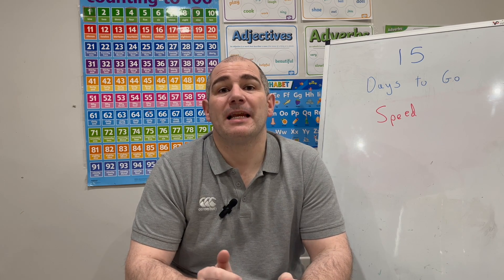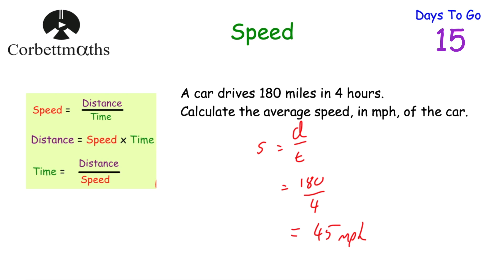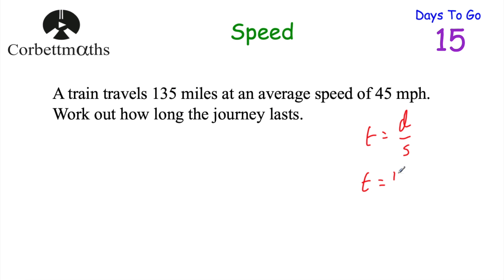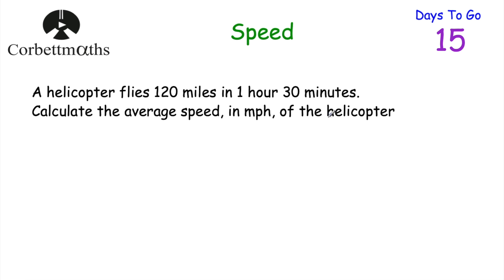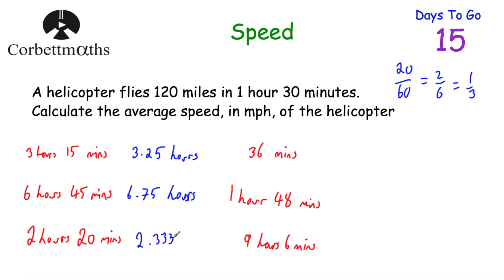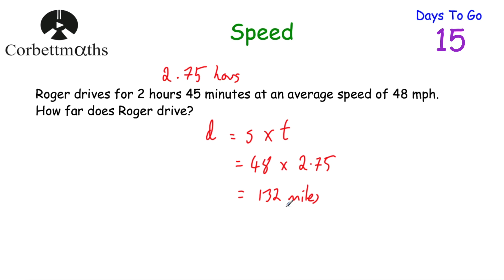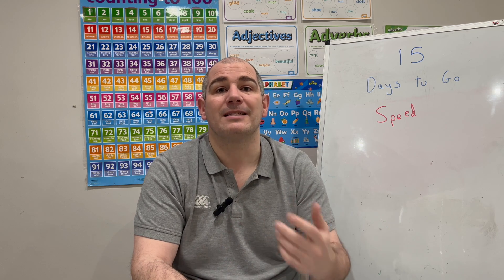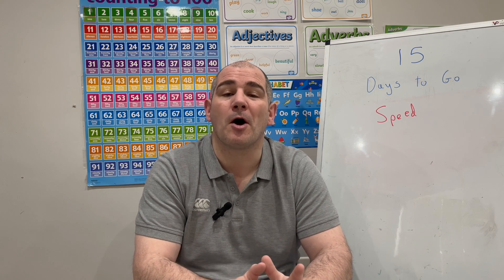GCSE Higher Revision - 15 Days to Go - Corbettmaths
Today we are focussing on Speed, Distance and Time.